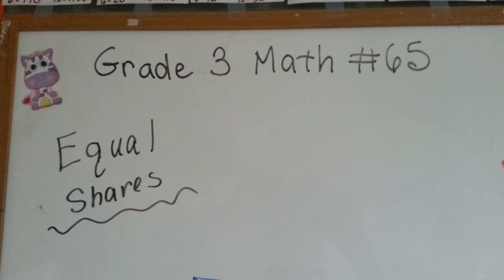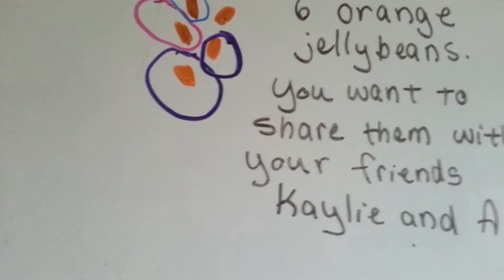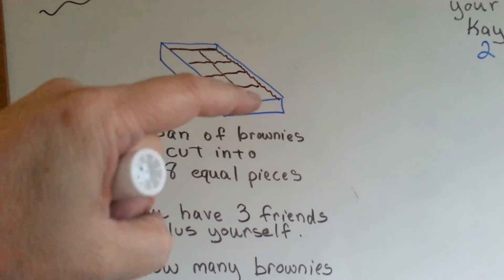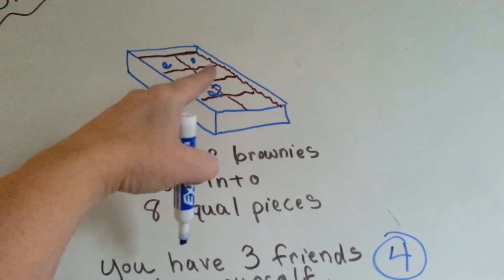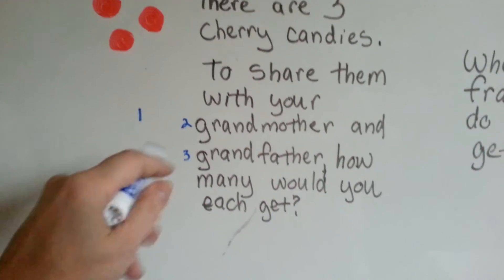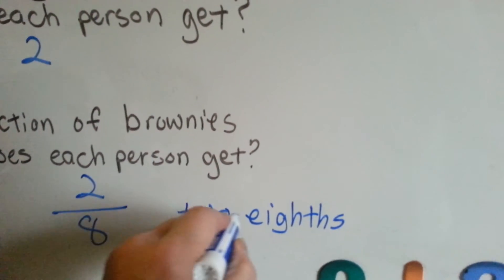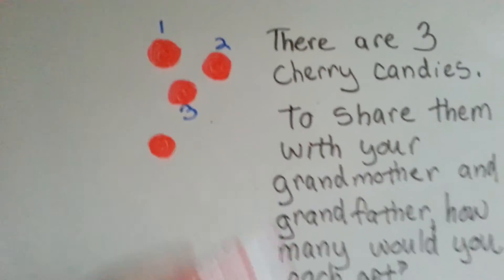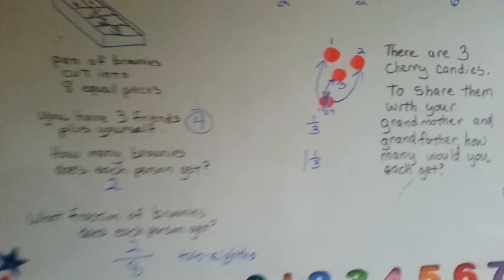Grade 3 Math #8.1 and 8.2, Equal Shares with Fractions (#65)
Splitting a whole thing into equal shares and the fractions they make. #65